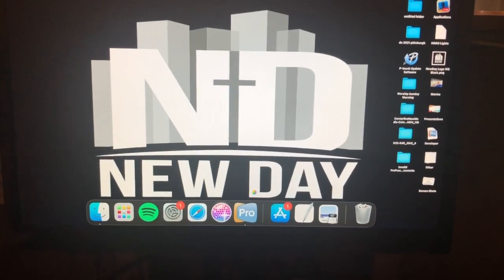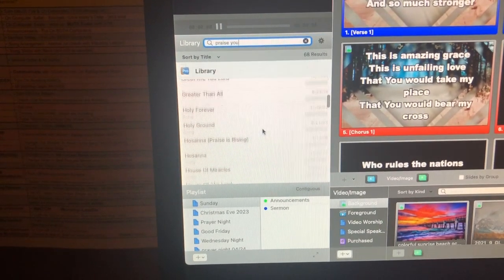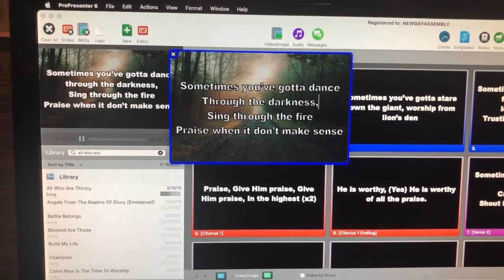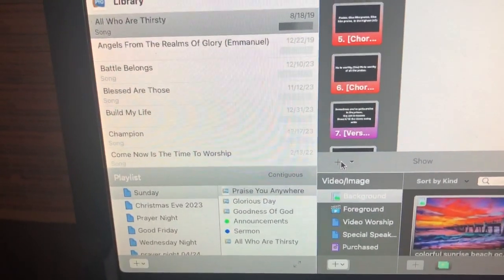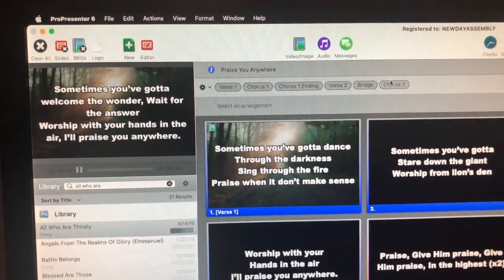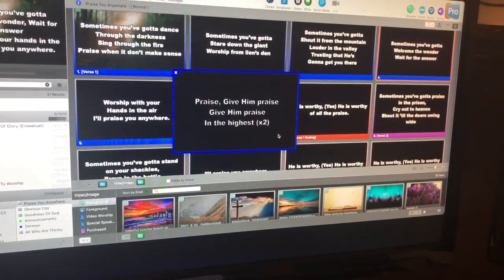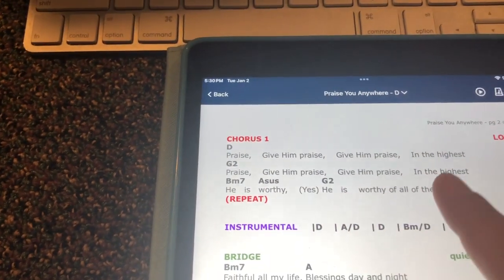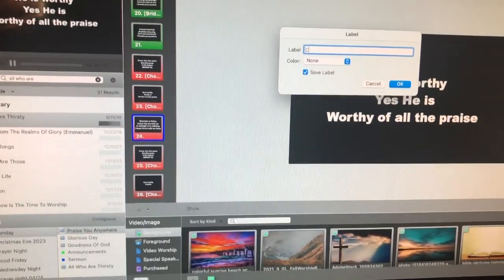New Day Tech - ProPresenter 103 - How to Set Up Sunday Worship Song Slides - Long Version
For New Day Tech Team
From Pastor Courtney A. Lutz

Created with those in mind who are not used to Macs and for those who have not used Propresenter before.

If you have been using ProPresenter already, this will be slow, but you will definitely learn some things about how to properly set up the Sunday Slides.